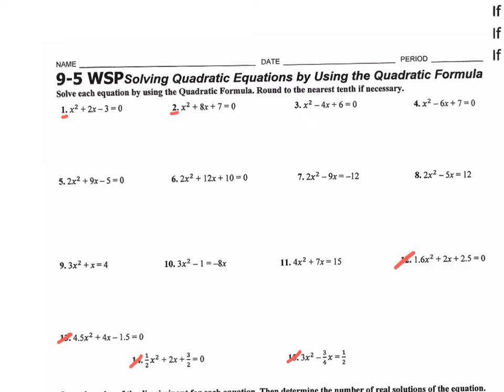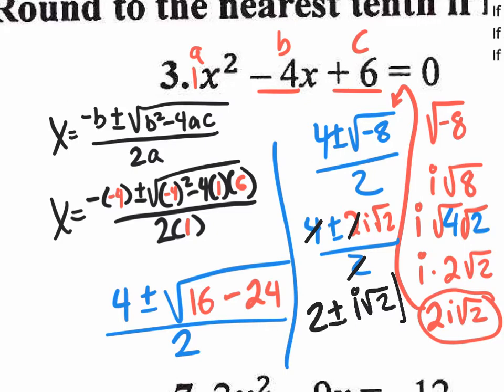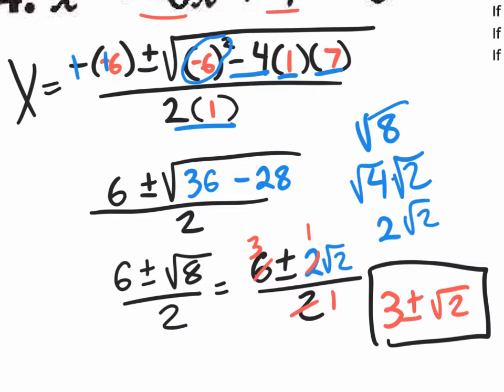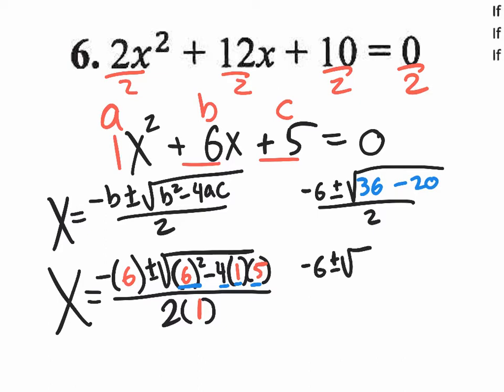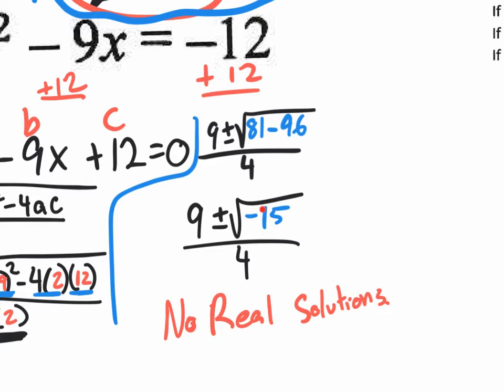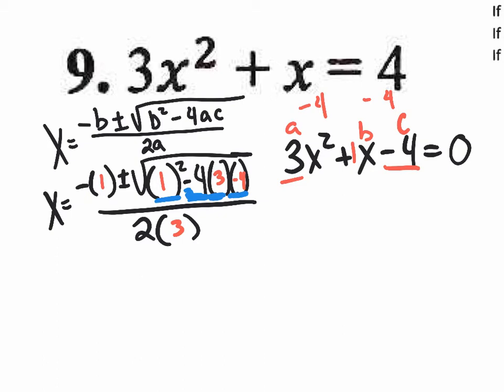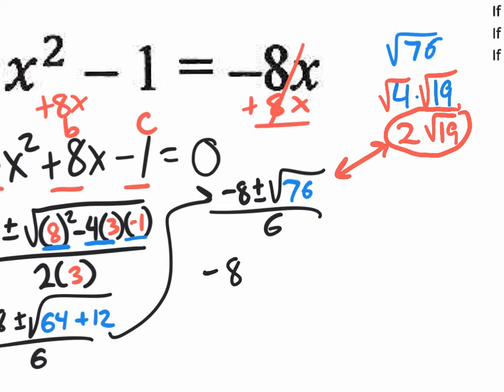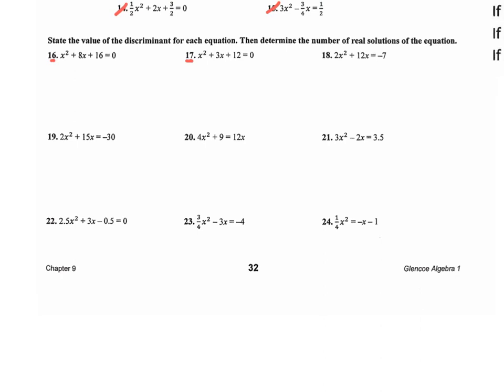9.5 WSP part 1 quadratic formula